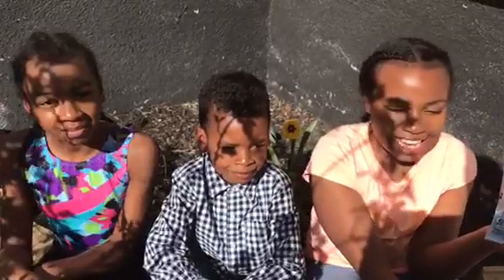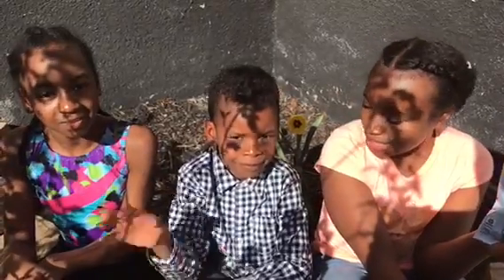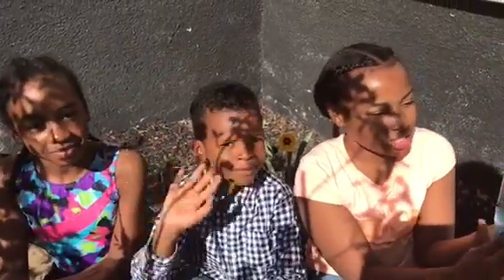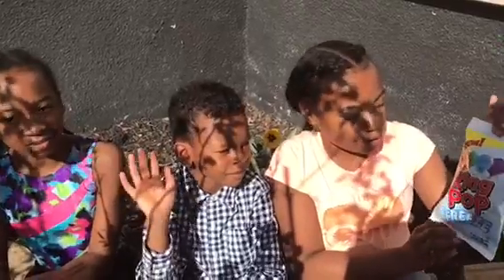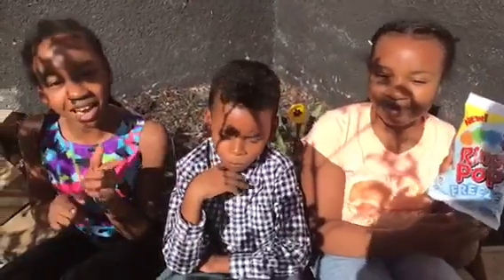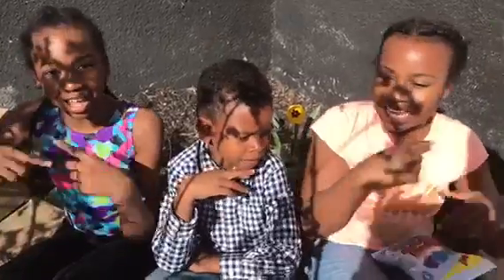New Ring Pop Freeze!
Today we tried the new Ring Pop Freeze! It was cold and satisfying, and cool like ice cream on a hot day.